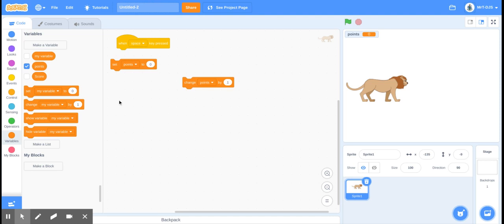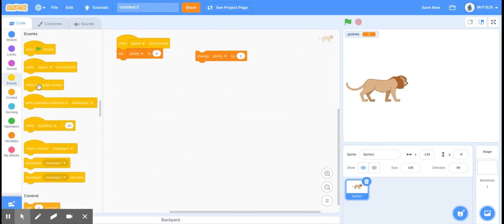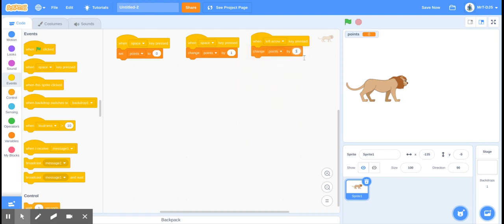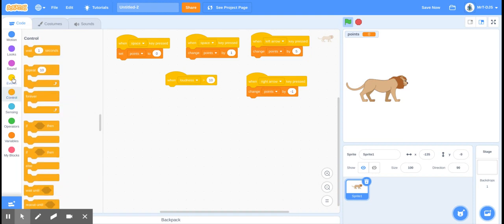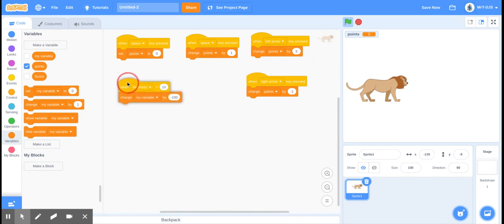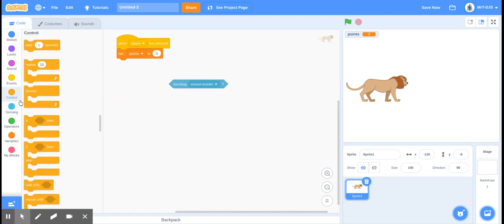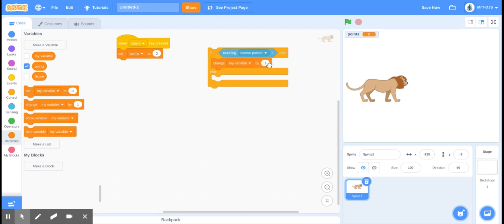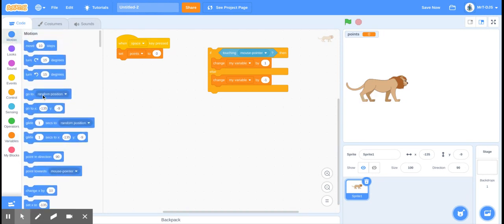Feeding Time: Variables - Explore